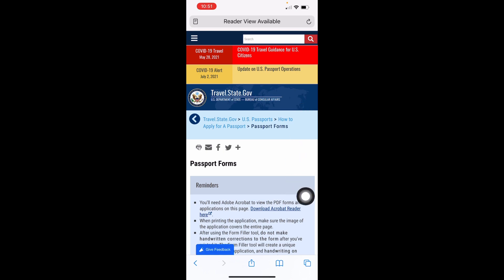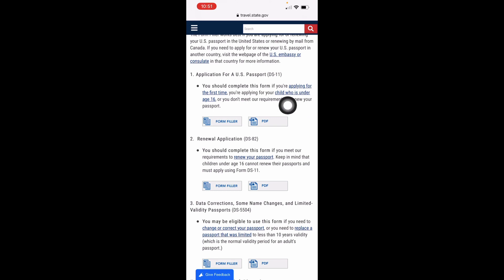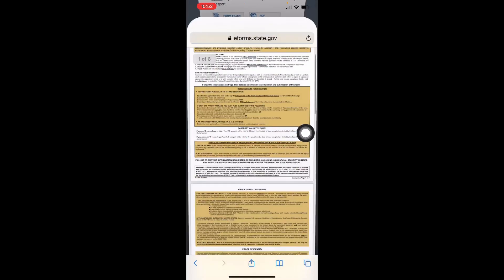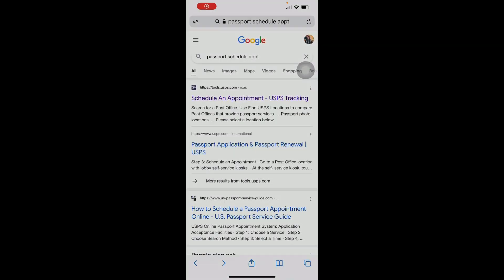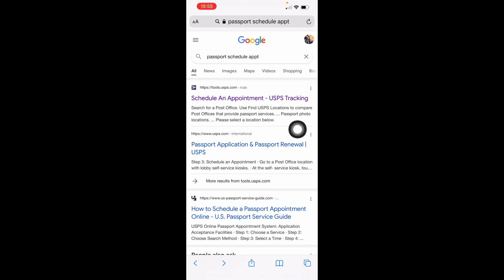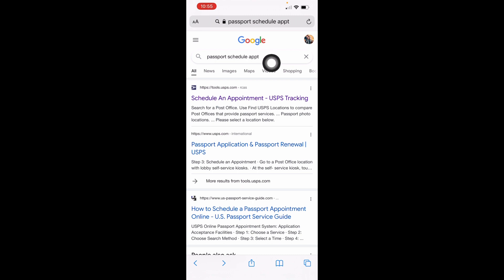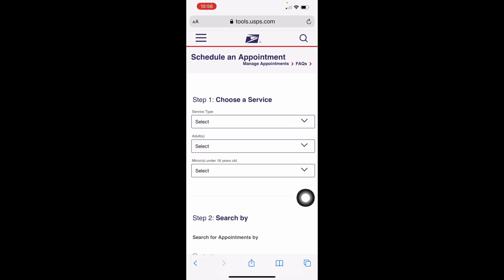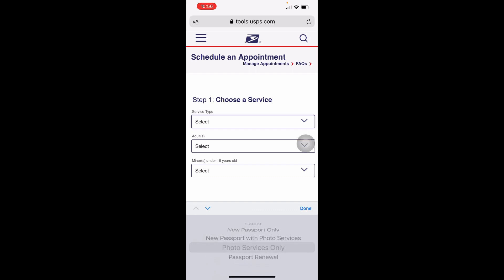Applying US Passport after becoming a US Citizen 2021 | Timeline | Fees and More!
In this video I am sharing with you on how I applied for my US Passport after becoming a US citizen! Will tell you my timeline and how much it cost me.